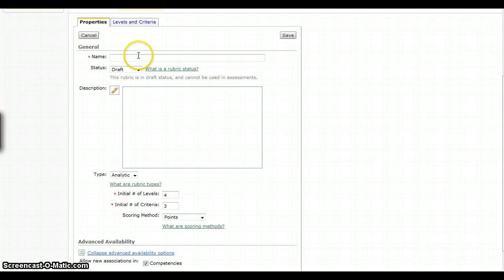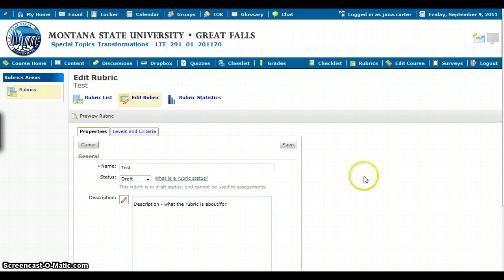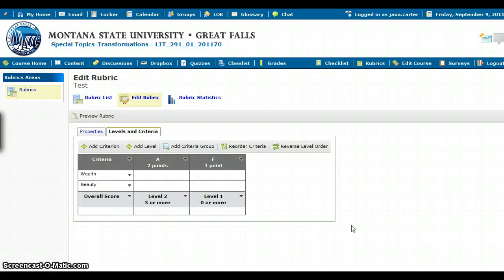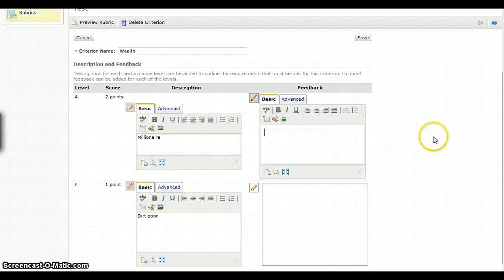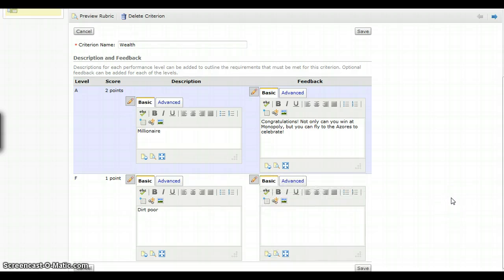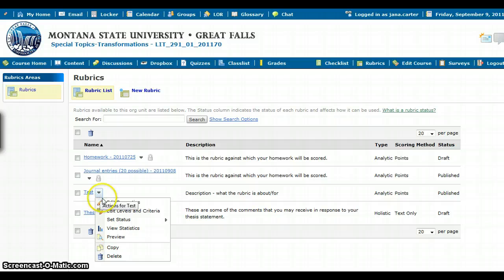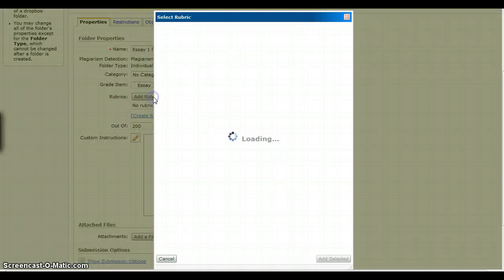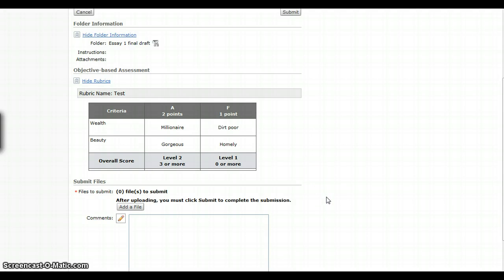Creating a rubric - D2L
Screencast discussing how to create an analytic rubric and attach it to a Dropbox folder